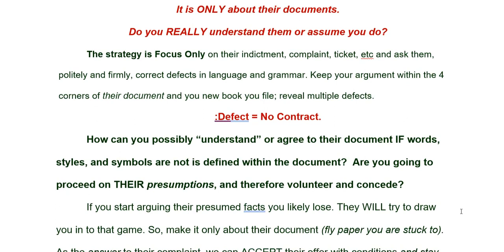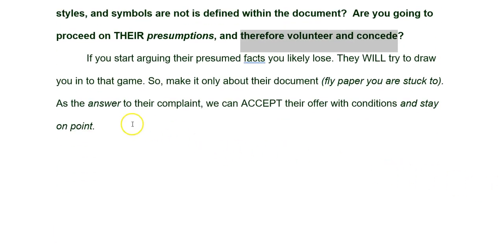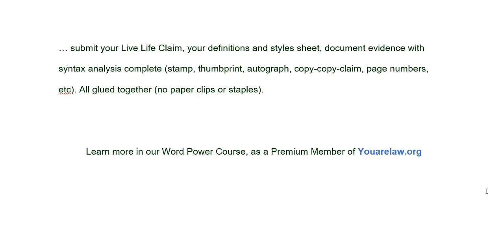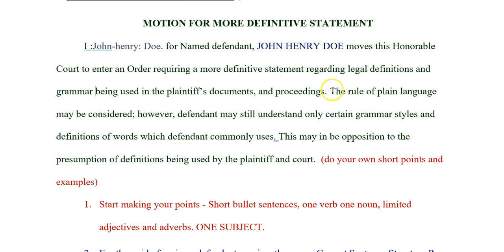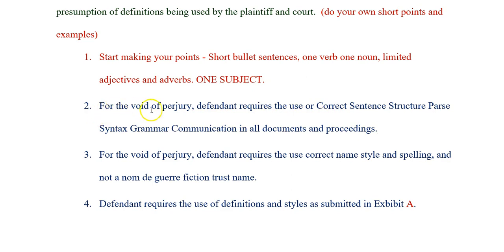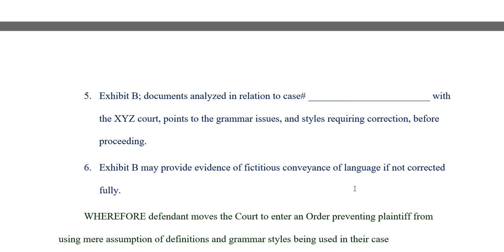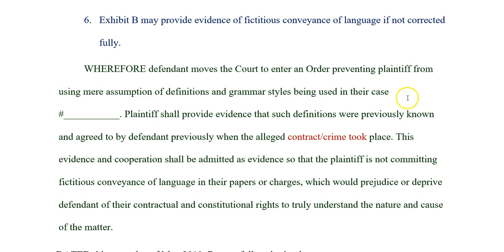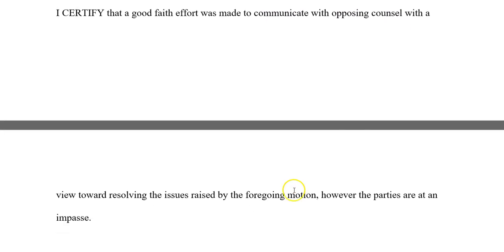Motion for Definitive Statement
This is an idea using Correct-Sentence-Structure-Parse-Syntax- Grammar-Communications technology in your response to a summons, suit, indictment, warrant, etc.

In law does style, word, and grammar matter? Of course they do. It's everything in a contract. Contract is law, law is contract.

How can you proceed with definitions, grammer, and styles are not clearly explained on the record? They never are.  So make the matter about their documents, within those 4 corners.  Right?